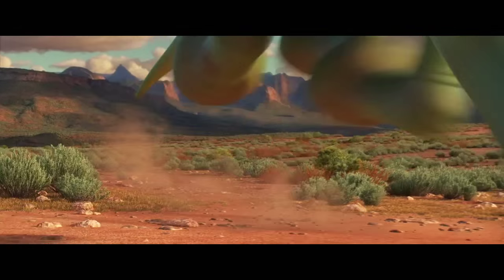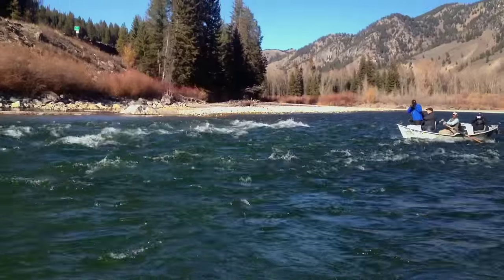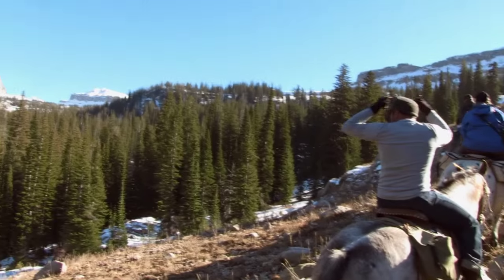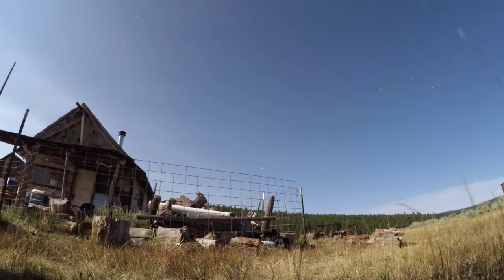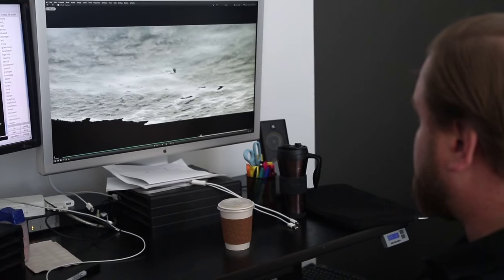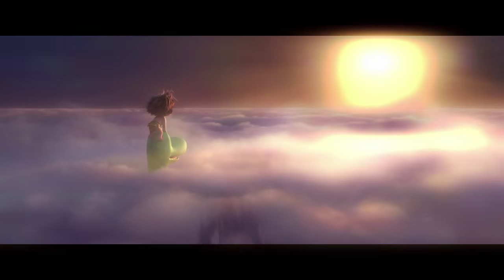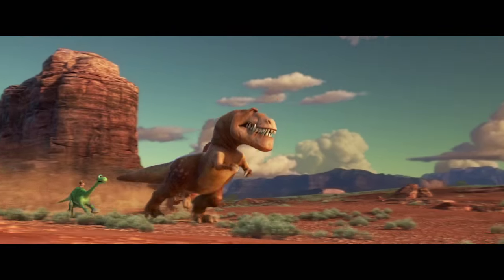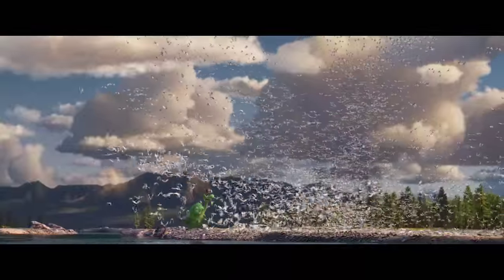THE GOOD DINOSAUR Behind the Scenes - Creating the Environment (2015) Pixar Disney Movie